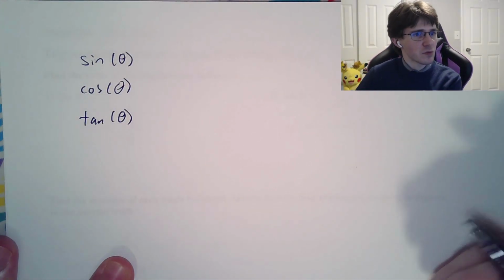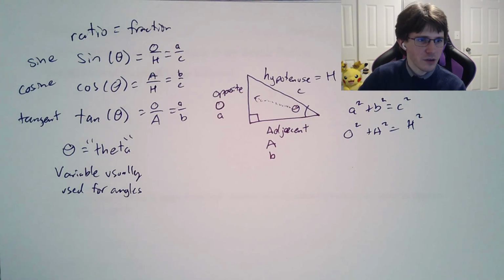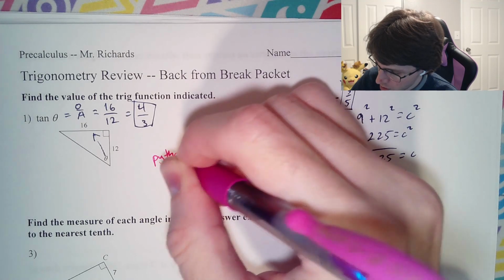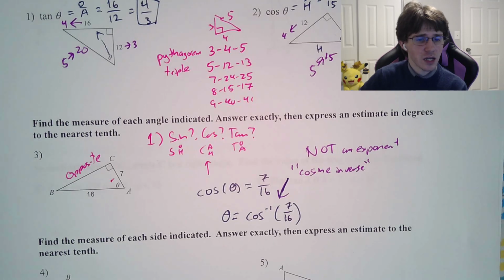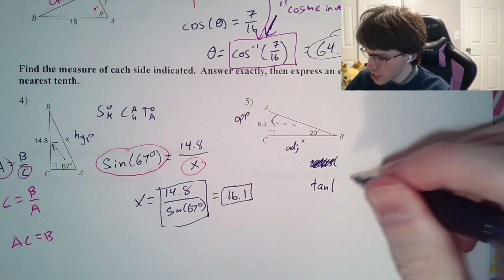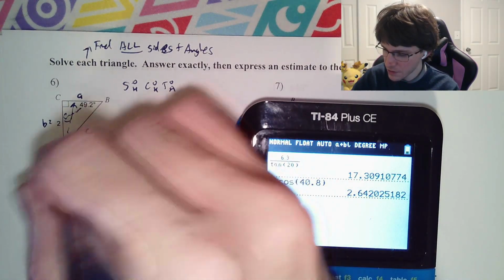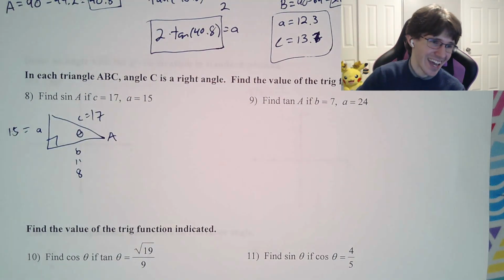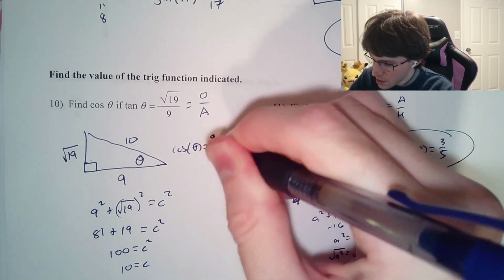Trigonometry Review -- Back from Break Packet (Part 1)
A review of the geometry stuff, questions 1-11. Covers sin (sine), cos (cosine), and tan (tangent) as well as some Pythagorean triples.

Don't forget, regardless of if you're in my class or not, you may submit any questions you have to this form and I'll do my best to answer them within 72 hours: